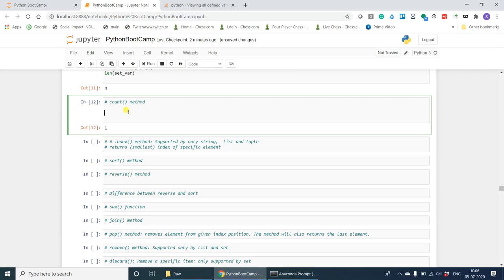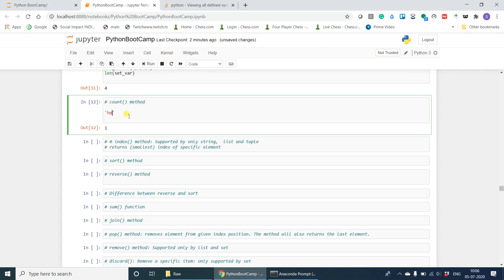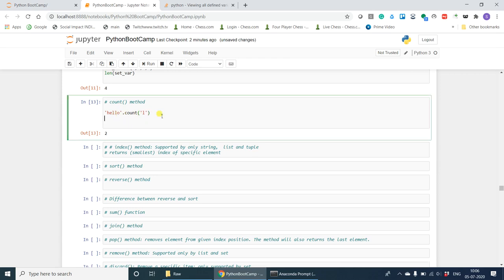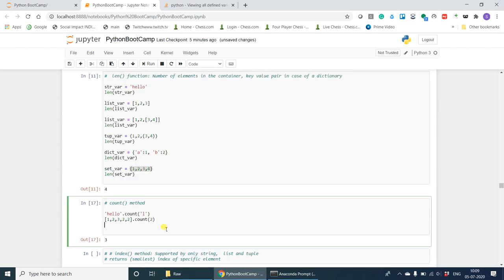5.18 Method count()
In this section, we will cover count() method in Python.